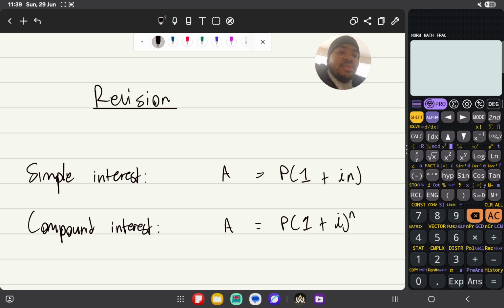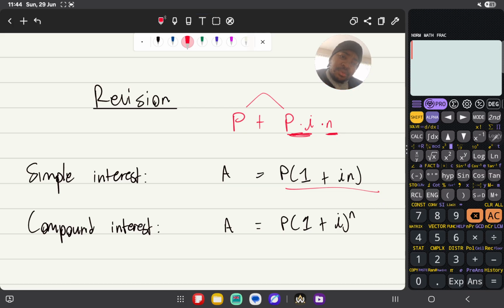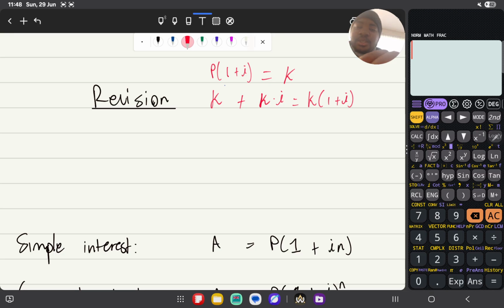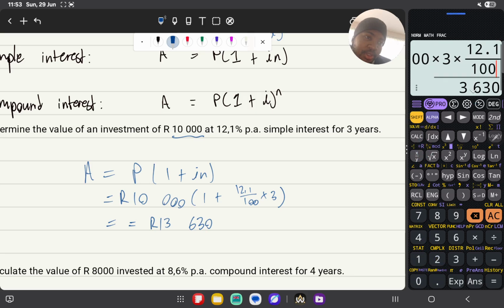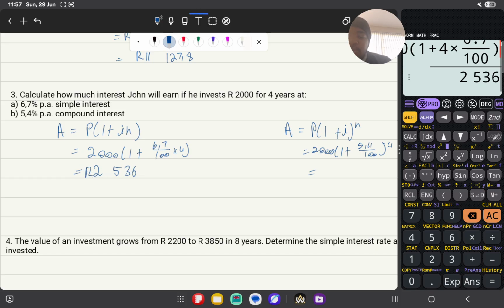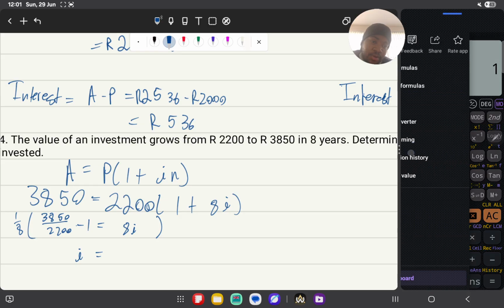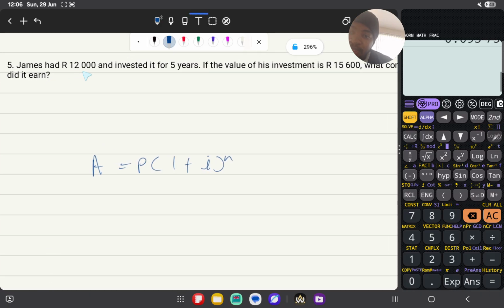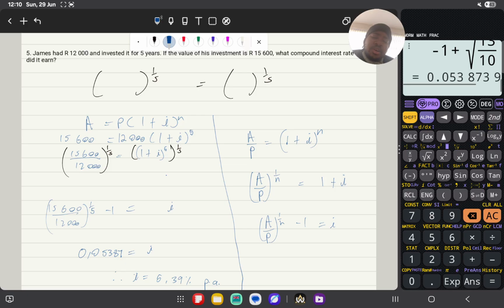1 Revision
Let’s refresh the basics of simple and compound interest, formulas, and how percentages affect money over time. A strong start to make sure you're ready to tackle more complex growth and decay problems.